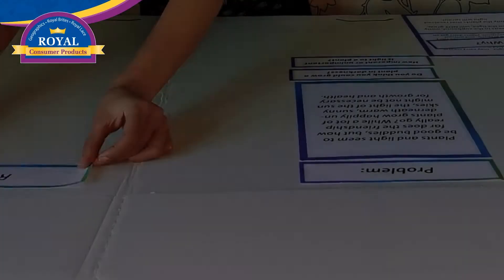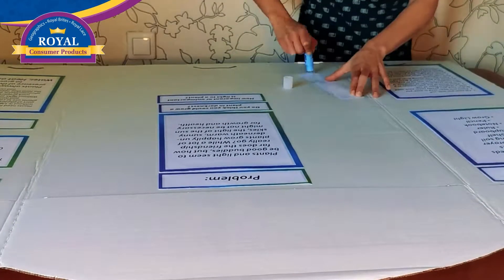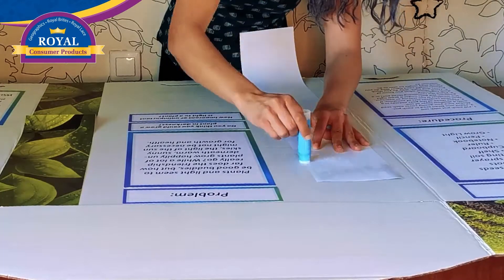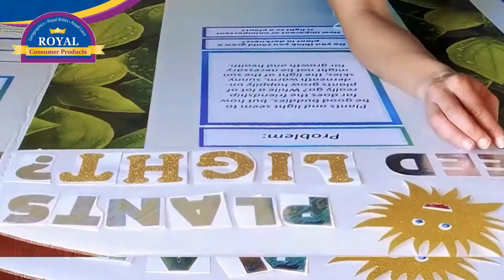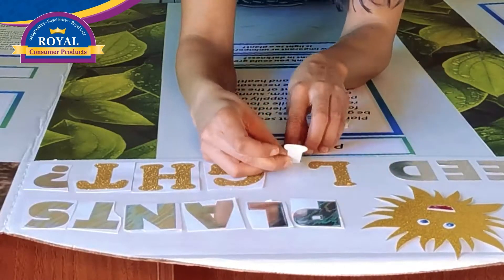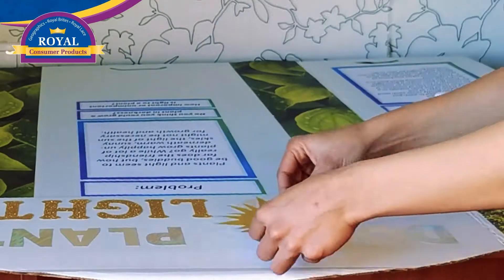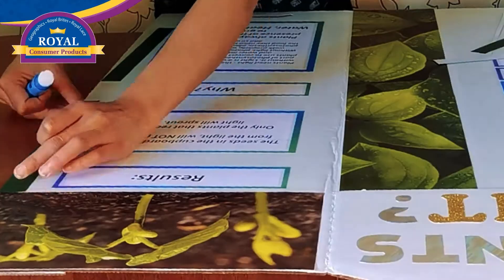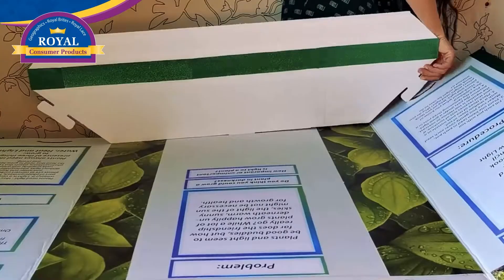Plants and Light - School Project Idea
Here's an awesome idea about a science project with plans. Follow the steps and get creative!
How to Create "Do Plants Need Light?" Science Project:

Directions
1. Arrange the items on Stage It Project Board, to get a sense of the perfect layout and use paper glue to fix them in place.
2. Decorate your project board with pieces that complete your project idea.
3. For the pop-up header, place 2 inches self-adhesive Letters from Royal Brites. Find the perfect setting for them and don’t worry: they are repositionable!
4. Be creative! Place borders on the sides and on the shelf, then display your science project results.

Materials
- Stage It 3D Display Board
- paper glue
- scissors
- ruler
- project decorations
- plants

See How to Assemble Stage It Project Board by Royal Brites